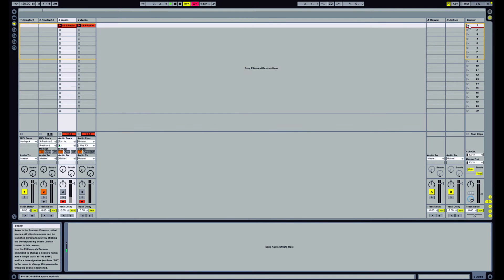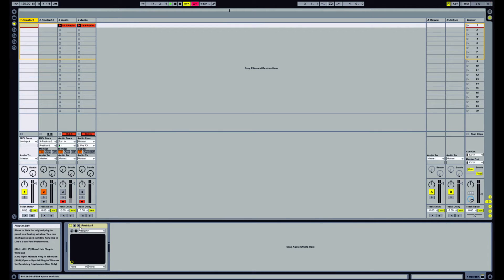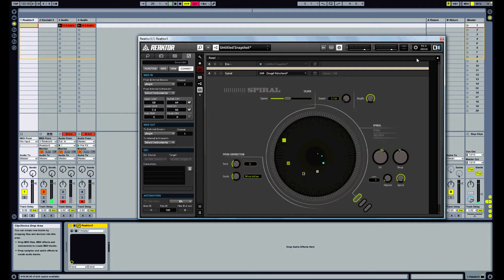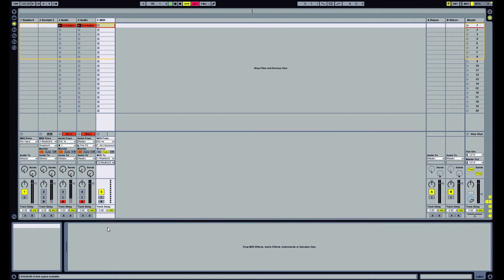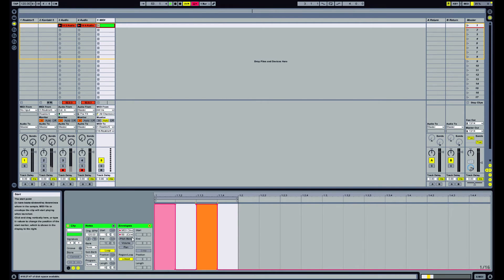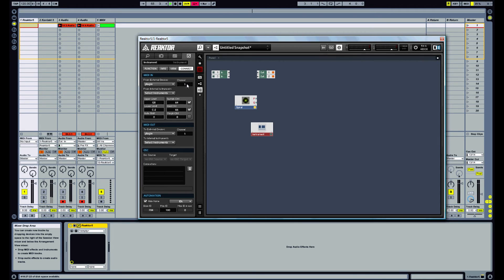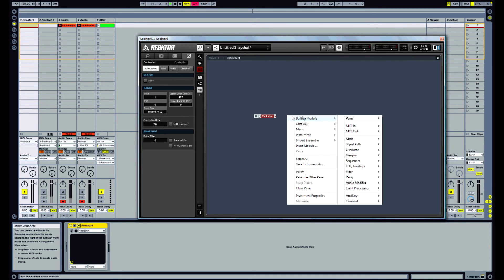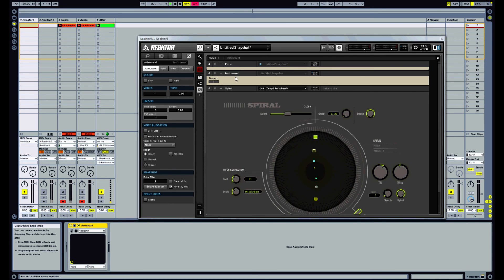Ableton Live + Reaktor VST bug fix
Here is a solution to stop Ableton from deactivating the Reaktor VST before or during playback.